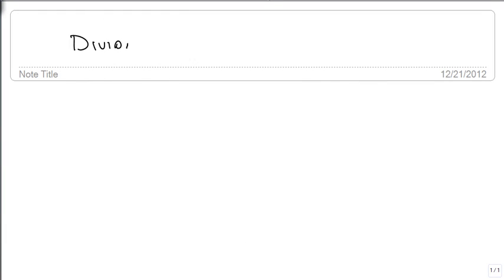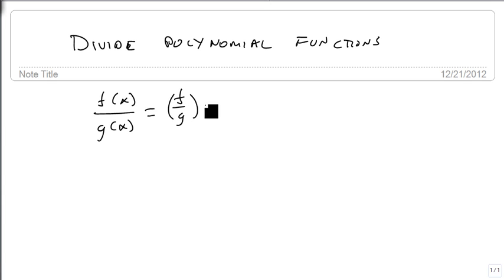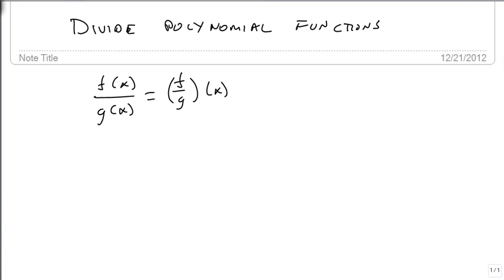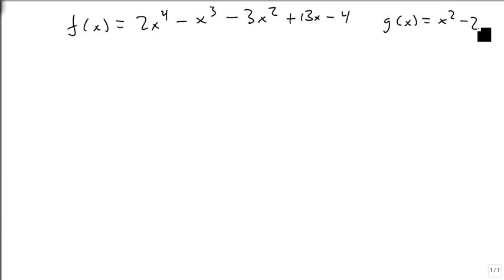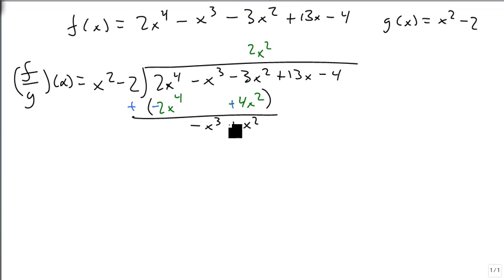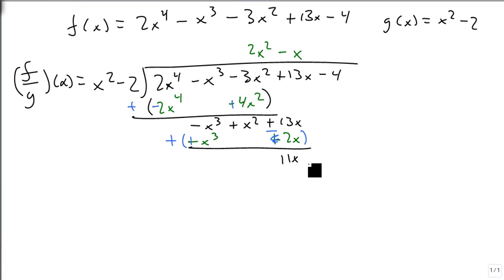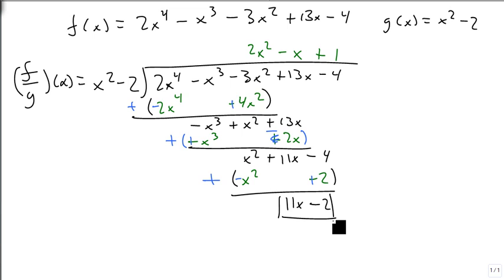Divide polynomial functions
Shows how to divide polynomial functions